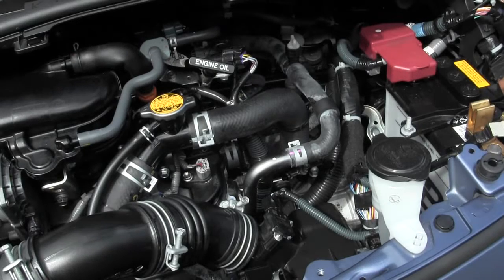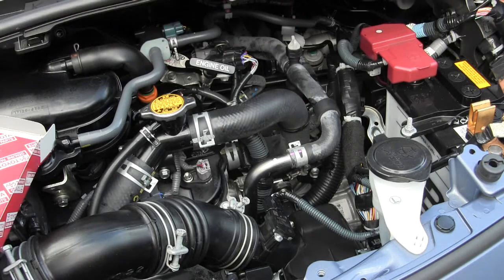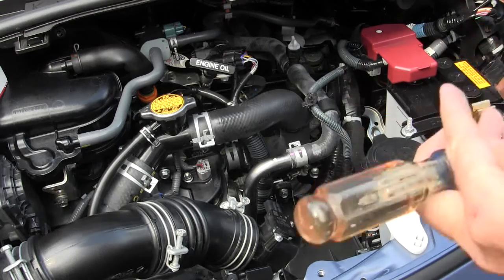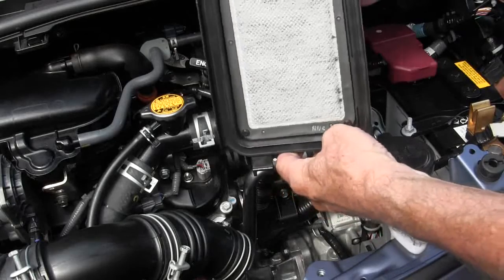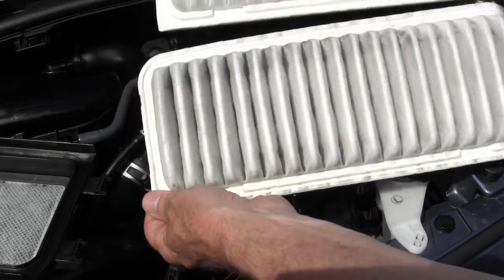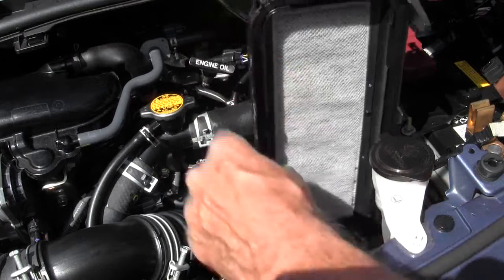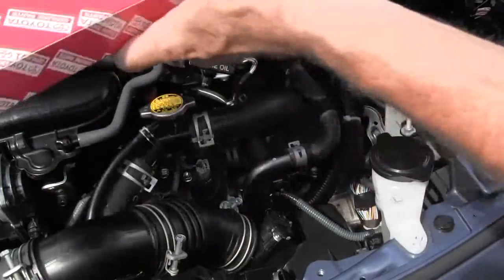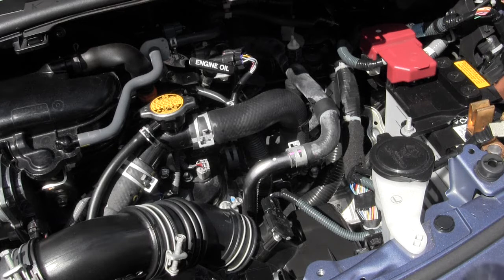Scion IQ Air Filter Change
Toyota is so incompetent. They destroy their best line of cars and take up with failing car companies, calling their junk, Toyota's.